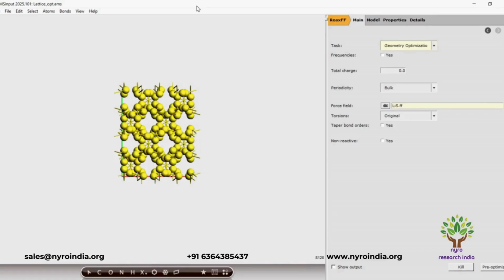41 Battery Modeling - Diffusion Coefficient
Comprehensive tutorial on Battery Modeling - Diffusion Coefficient